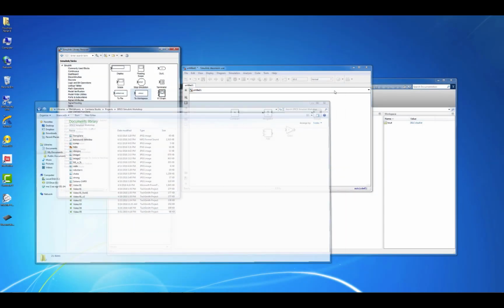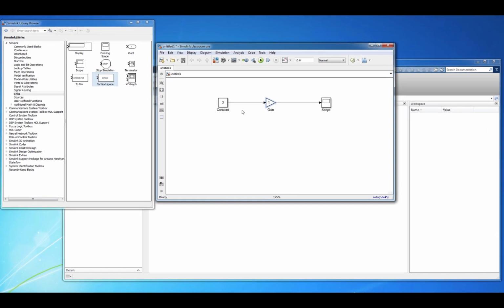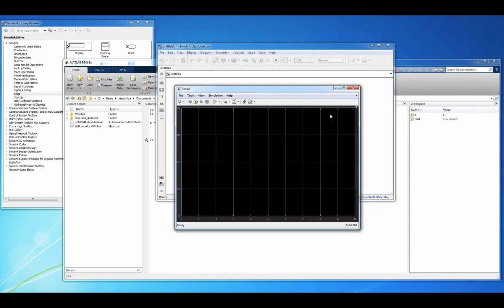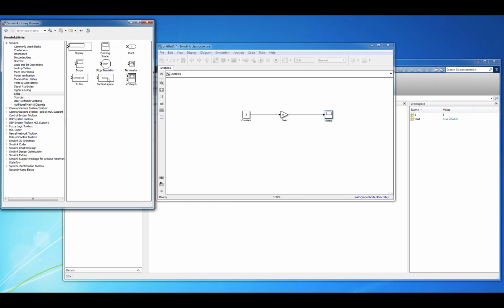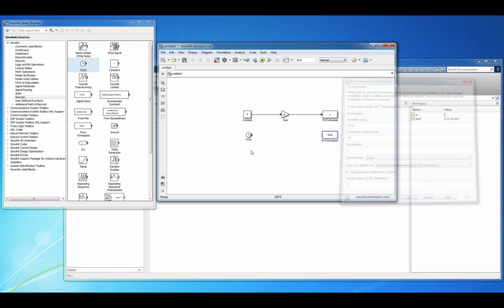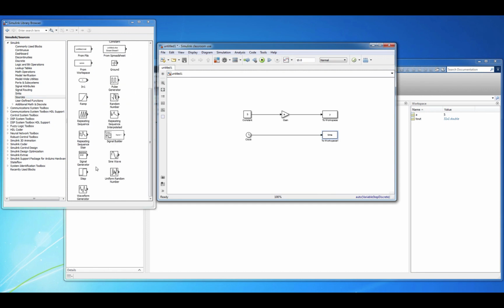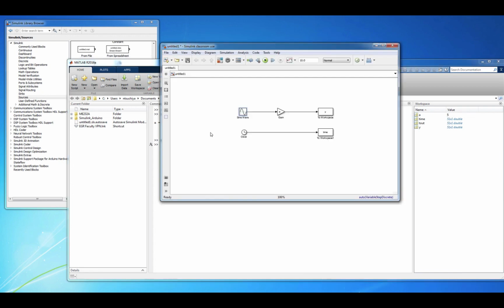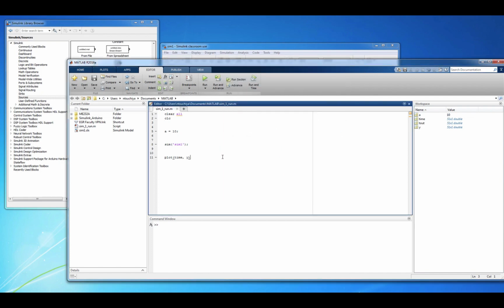EPISODE 12 - SIMULINK INTEGRATION WITH MATLAB | MATLAB & Simulink Tutorial For Engineers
Learn the fundamentals of simulating Dynamic Systems using Simulink, a versatile graphical programming tool built into MATLAB.

Hit the ground running with this tutorial video series designed to be a practical introduction to MATLAB and Simulink specifically geared toward engineers. This series intends to give viewers a solid foundation in MATLAB and Simulink and focuses on the most crucial skills required to become proficient as quickly as possible.

Produced by:
Nolan Tsuchiya, PE, PhD
Assistant Professor of Mechanical Engineering
Cal Poly Pomona University, California